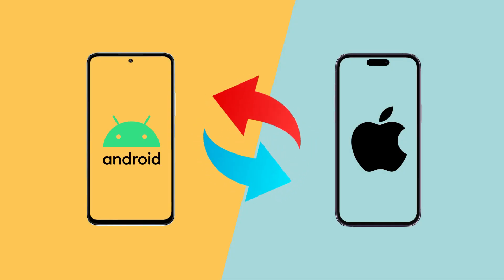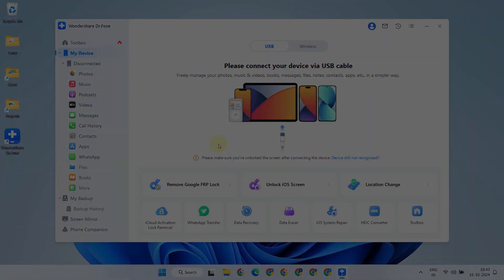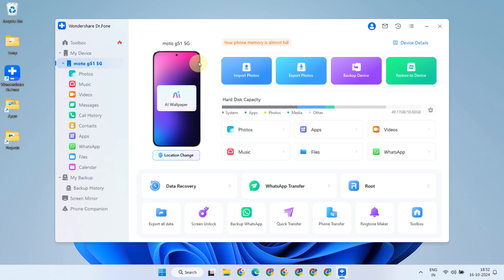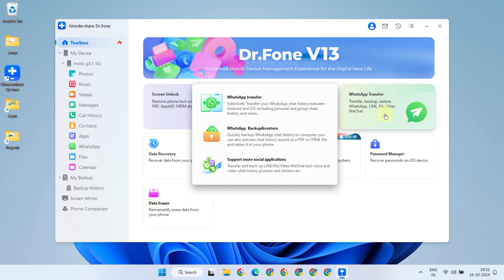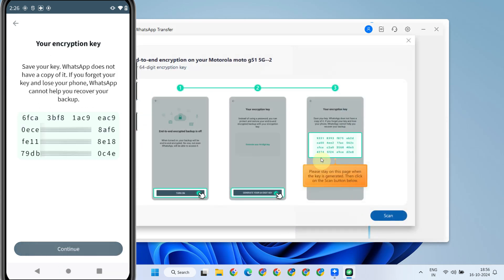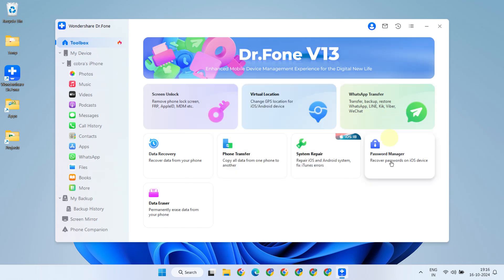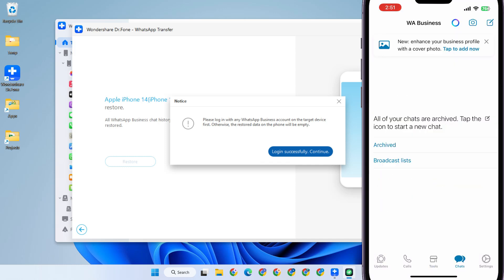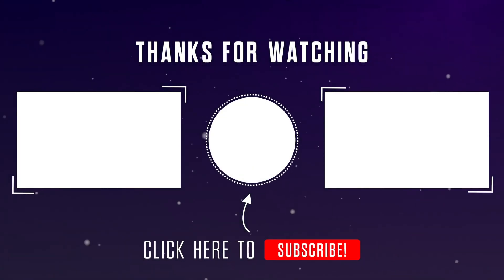How to transfer WhatsApp from Android to iPhone | 2024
WhatsApp transfer from Android to iPhone
WhatsApp transfer from iPhone to Android
WhatsApp transfer from Android to Android
whatsapp transfer to new phone
whatsapp transfer from ios to android
whatsapp transfer chats to iphone
whatsapp transfer from android to iphone free
whatsapp transfer chat not working
whatsapp transfer app
whatsapp transfer chat stuck at 3
whatsapp transfer chat qr code
transfer whatsapp business from android to iphone
transfer whatsapp from android to android
transfer whatsapp from android to iphone
transfer whatsapp from iphone to samsung
transfer whatsapp chat from iphone to android
transfer whatsapp data from iphone to android free
transfer whatsapp to new phone same number
transfer whatsapp to new iphone
transfer whatsapp business from android to android
transfer whatsapp messages from android to iphone using google drive
transfer whatsapp from android to iphone after setup
how to transfer whatsapp chats from one phone to another
android whatsapp transfer
transfer data from android to iphone after setup
restore whatsapp backup from google drive to iphone
transfer whatsapp chat from android to ios
how to transfer whatsapp from android to ios
how to transfer whatsapp backup from google drive to icloud
move to ios whatsapp
how to transfer whatsapp data from android to ios
how to transfer whatsapp chats from android to ios
how to transfer whatsapp data from android to android
transfer whatsapp data from android to android
how to transfer data from android to android
how to transfer whatsapp
whatsapp transfer iphone to iphone
transfer whatsapp from iphone to iphone
whatsapp transfer iphone to android
android to iphone transfer
whatsapp android to iphone
how to transfer whatsapp from android to android
whatsapp data transfer
how to transfer whatsapp from iphone to iphone
transfer whatsapp to new phone
whatsapp chat transfer
how to transfer whatsapp from android to iphone
how transfer whatsapp from android to iphone
how to transfer whatsapp data
backup whatsapp
how to transfer whatsapp to new phone
how to transfer whatsapp chats
how to backup whatsapp

transfer whatsapp from android to iphone free
whatsapp android to ios
transfer whatsapp chats from android to iphone
transfer whatsapp data from android to iphone
transfer whatsapp from android to iphone without factory reset
move whatsapp from android to ios